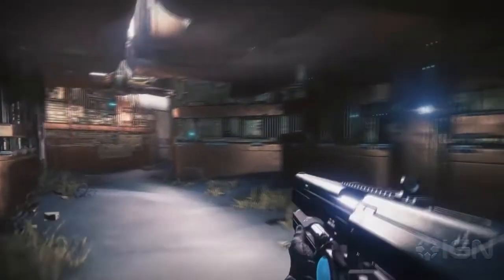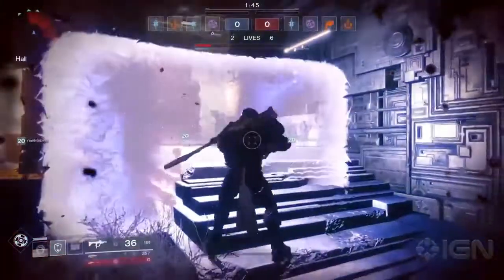DESTINY 2 - SURVIVAL! NEW MODE! ALTER OF FLAME! NEW MAP! DESTINY 2 NEWS + MORE!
Hey Guys, Fikod here! Today we're breaking down IGN's latest PVP reveal! We'll be talking about the new competitive mode 'survival' and Destiny 2's BRAND NEW map 'Alter of Flame!'

Any form of Feedback on my Content Appreciated.